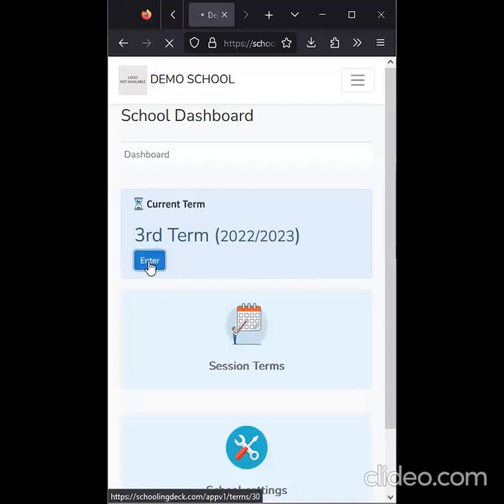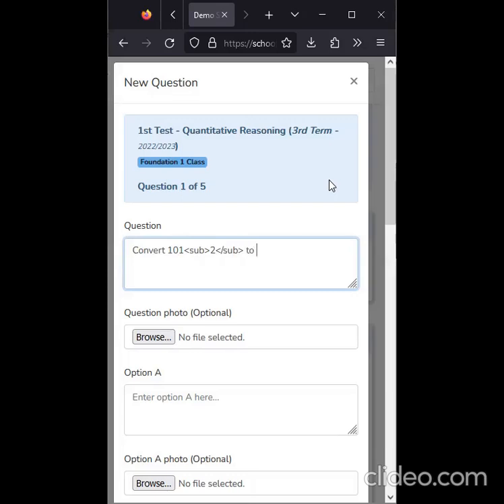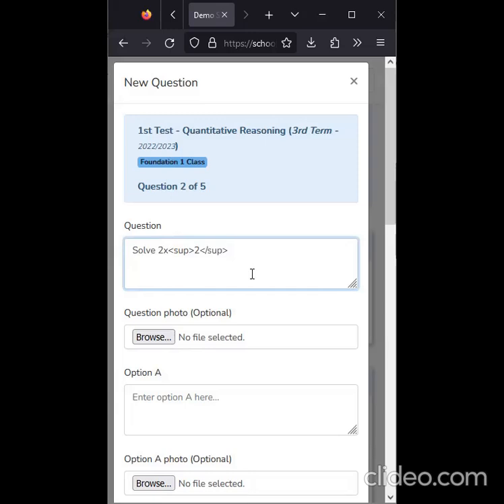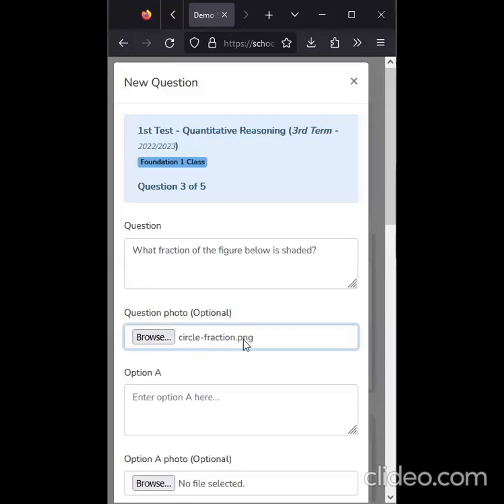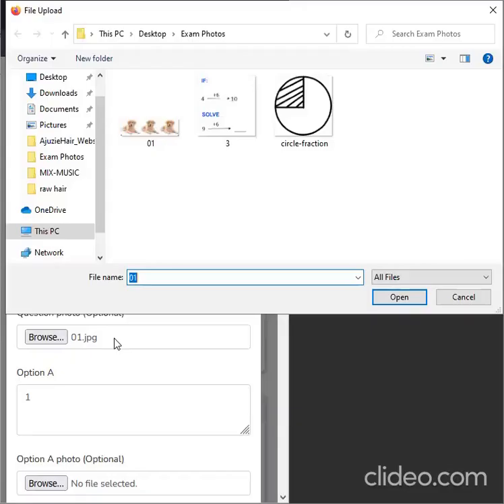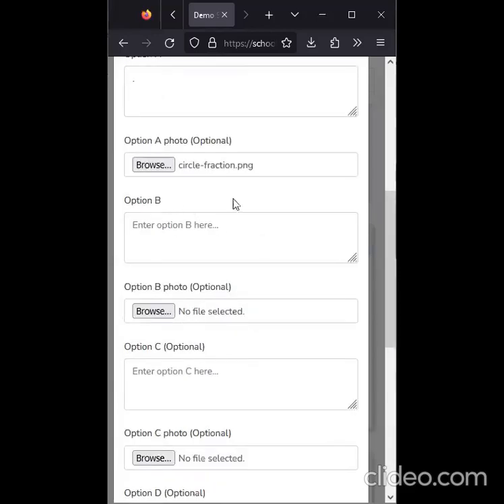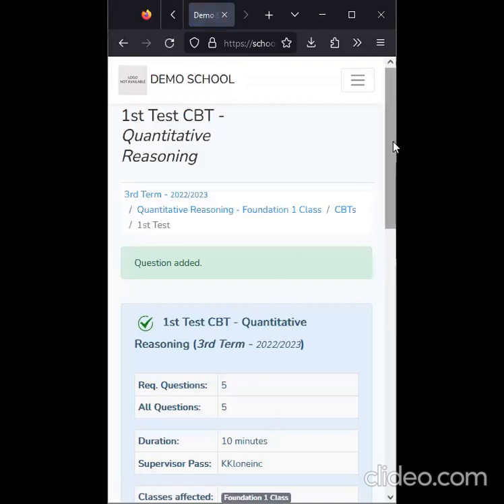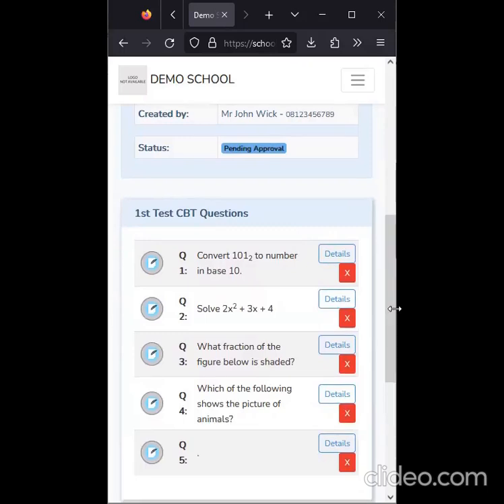006 part 2 adding questions to cbts in details